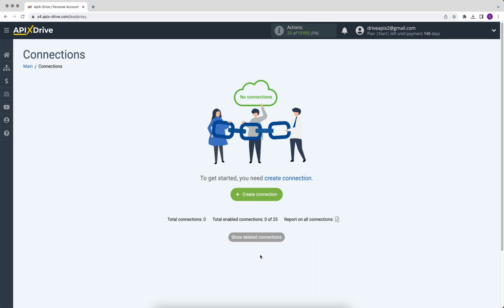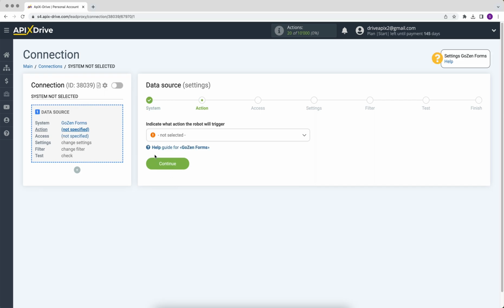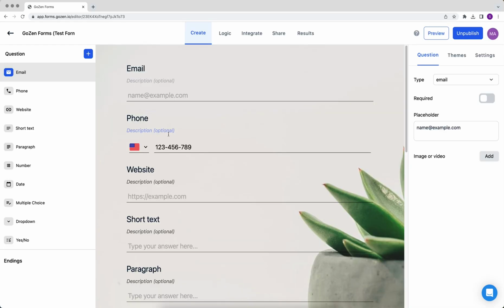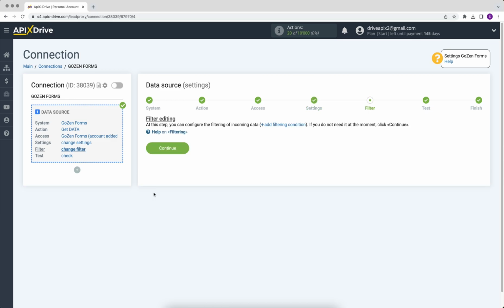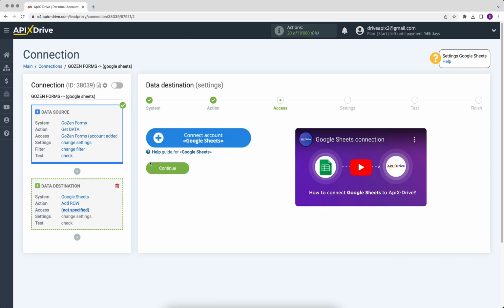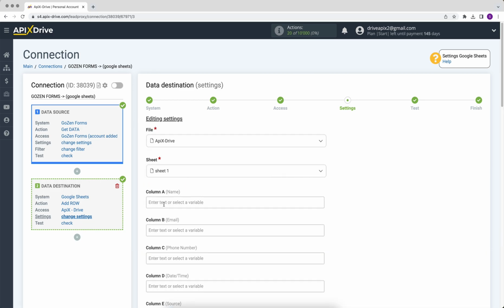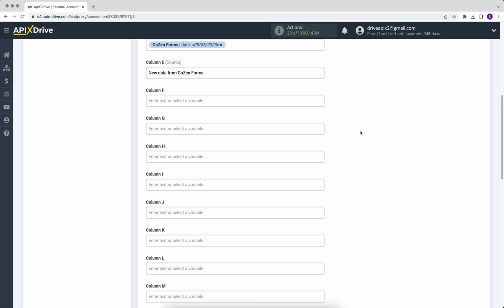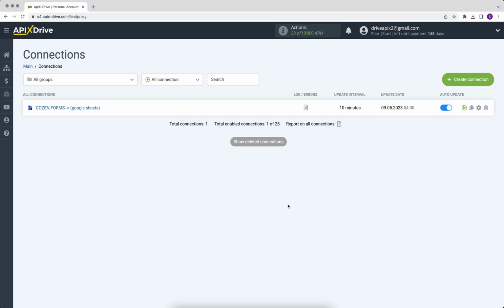GoZen Forms and Google Sheets Integration | How to Get a new row from GoZen Forms to Google Sheets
How to Get a new row from GoZen Forms to Google Sheets? Integrate GoZen Forms and Google Sheets with ApiX-Drive

In this video tutorial, we will learn:
✓ How to connect GoZen Forms and Google Sheets
✓ How to Get data from GoZen Forms to Google Sheets

【Video Navigation】
0:00- Introduction
0:34 - Setting up GoZen Forms as a Data Source
2:36 - Setting up Google Sheets as a Data Receiver
5:07 - Setting up auto-update

➤  Steps to connect GoZen Forms and Google Sheets
1. Link your GoZen Forms and Google Sheets account with ApiX-Drive
2. Select GoZen Forms as your data source App and 'Get new row' as your action
3. Select Google Sheets as your data receiver App and 'Get data' as your action
4. Map GoZen Forms fields to relevant fields in Google Sheets
5. Turn your integration on auto-update.